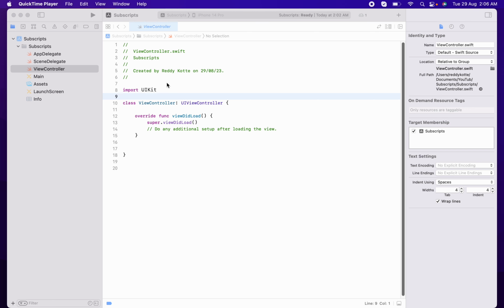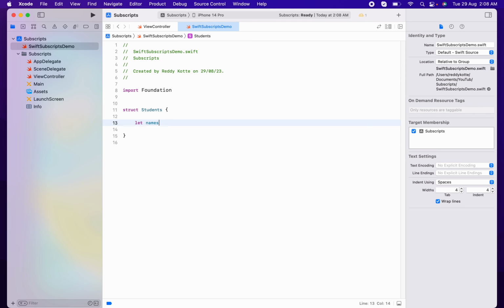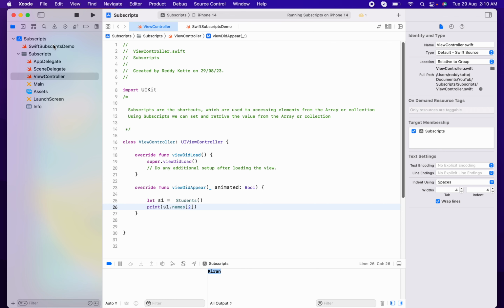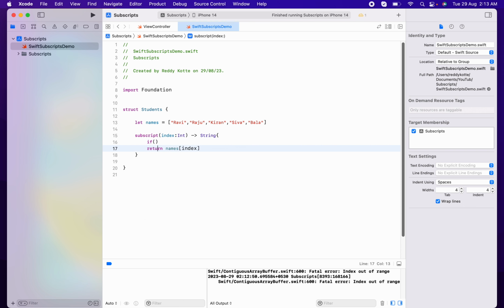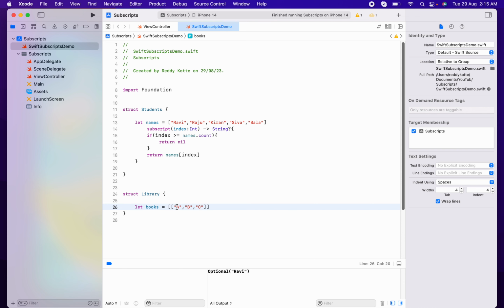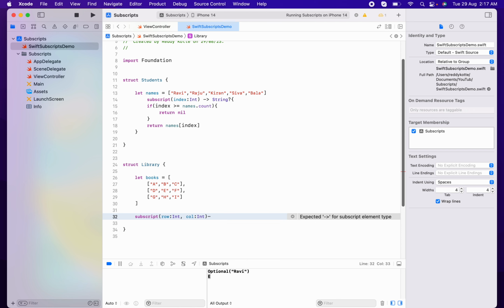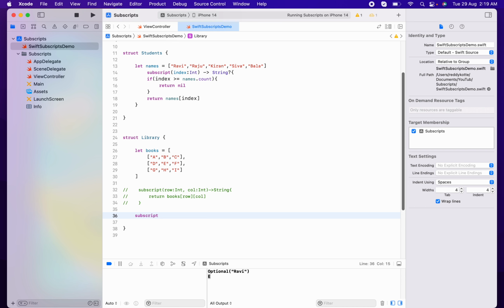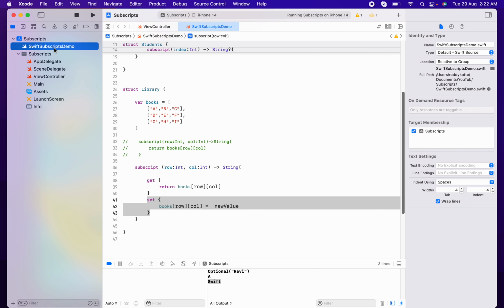Subscripts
Subscripts are short cuts, to accessing elements or item from the array or collection.